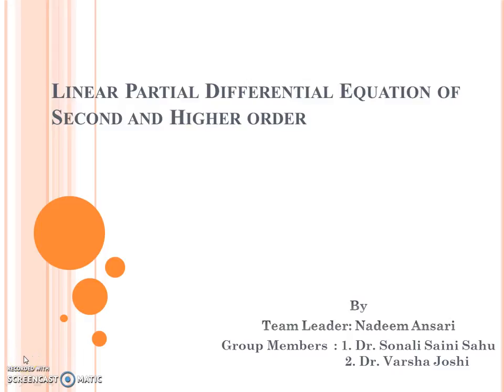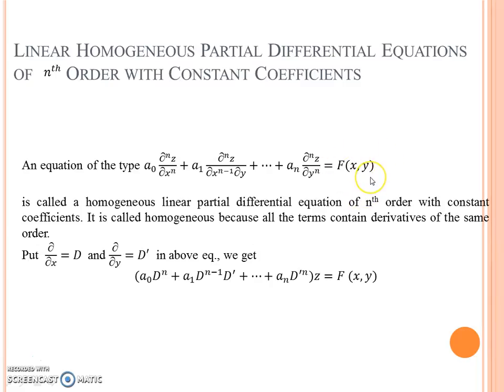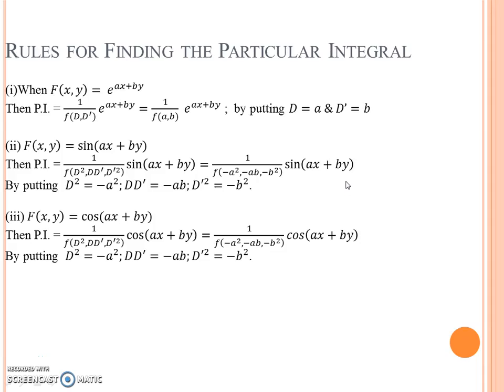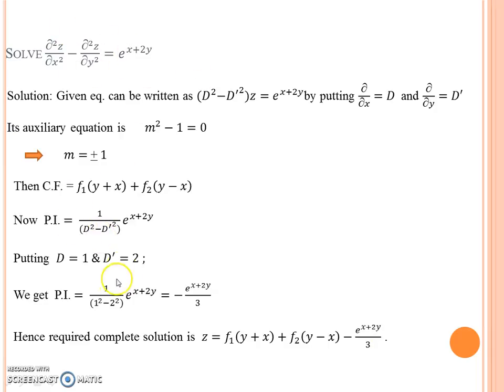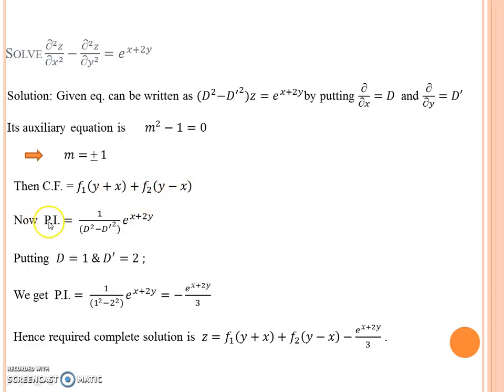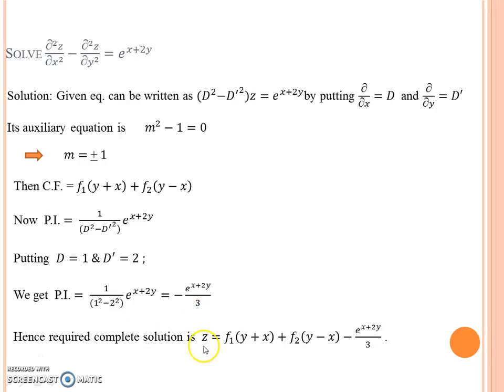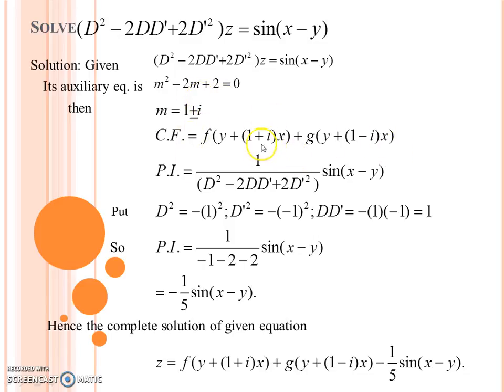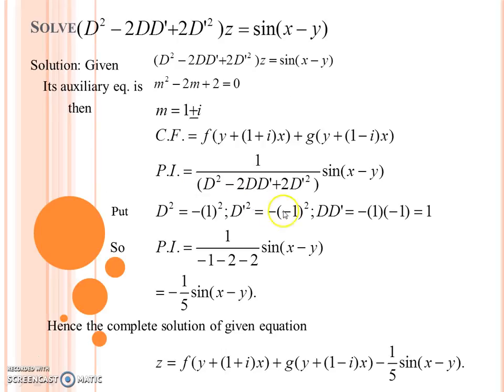Linear Partial Differential Equation-2